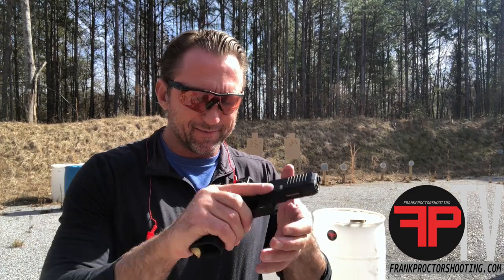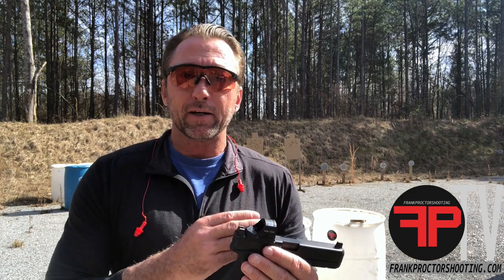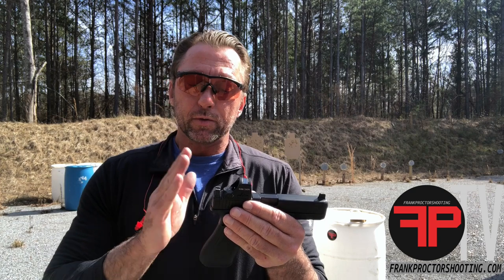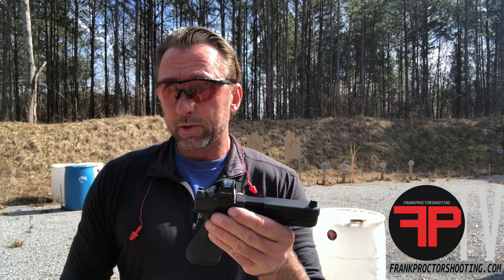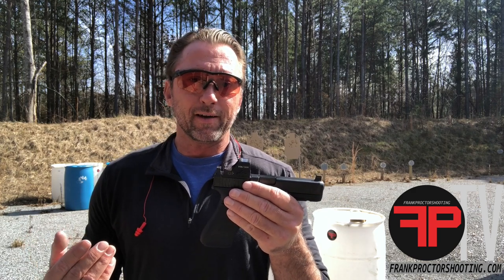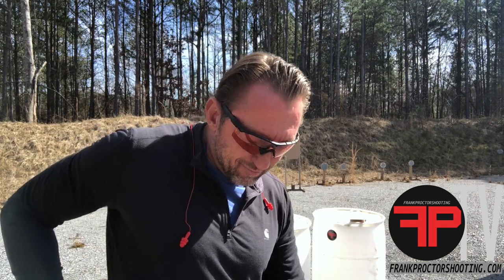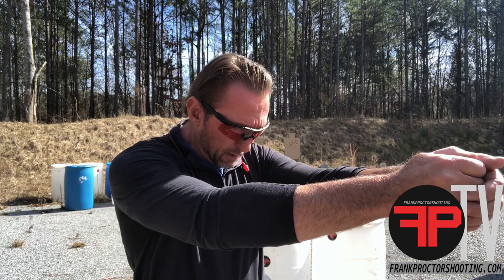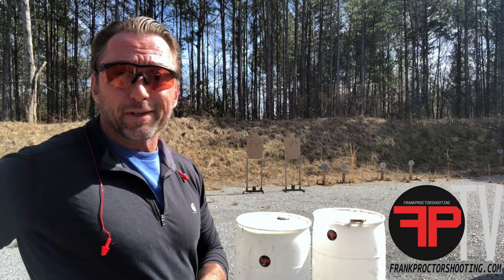FP Holosun/RMR Optic Mounting Plate for MOS Glock.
A run down on my new RMR/Holosun optic mounting plate for the MOS Glock. More specs and details available at frankproctorshooting.com  NOTE:  late in the video I said there was and RMR on the pistol there is in fact a Holosun 507c X2 on the pistol. I made a mistake and said RMR instead of Holosun.  I did this video (as I do with most of my videos) in one take by myself on the the range.  I'm not an actor, just a shooter and shooting coach.